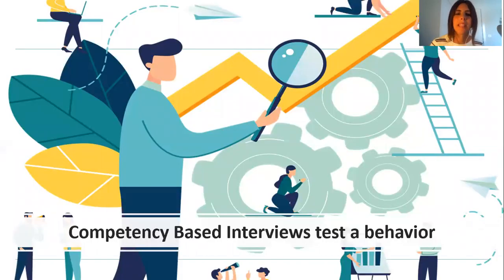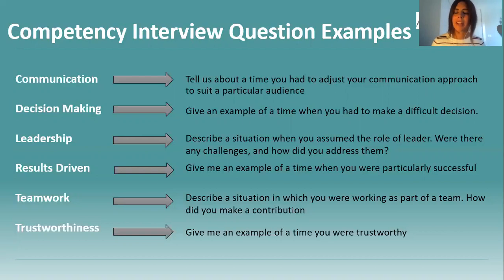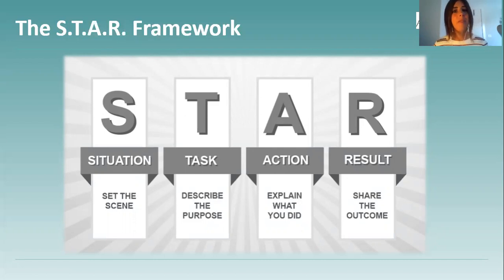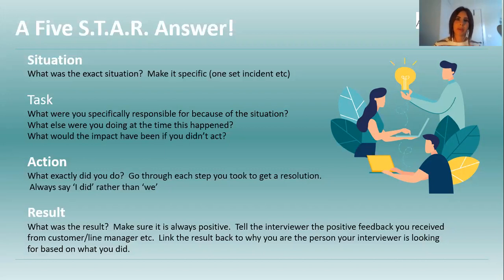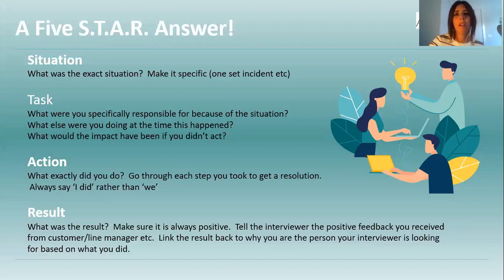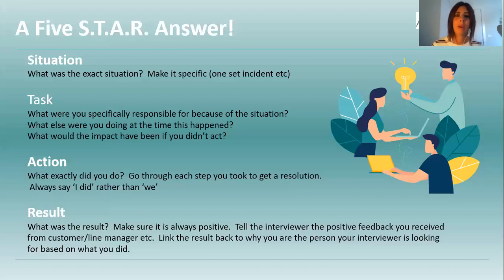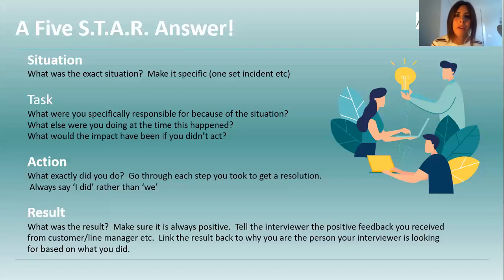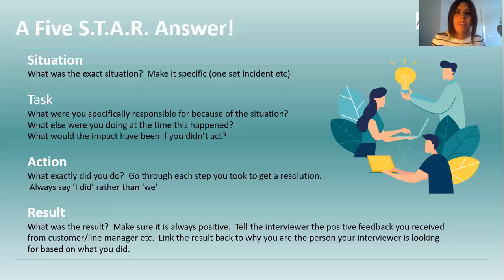Preparing For A Competency Based Interview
Learn how to feel confident during a competency based interview